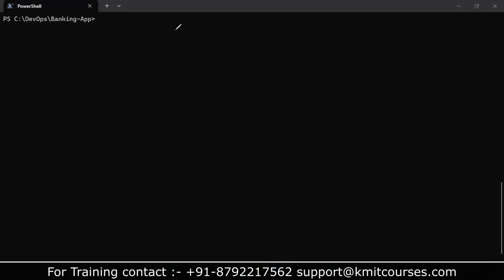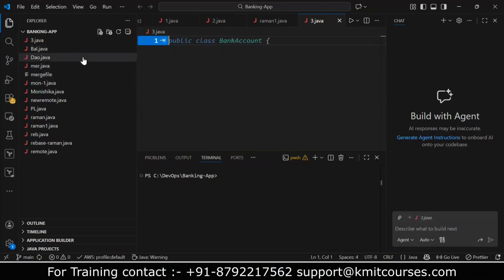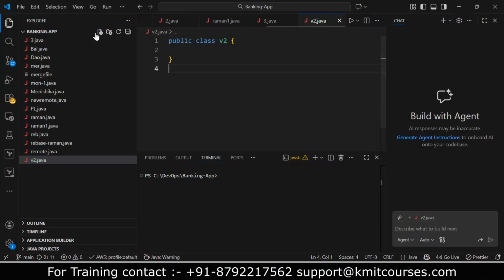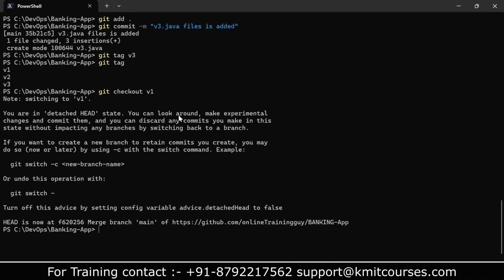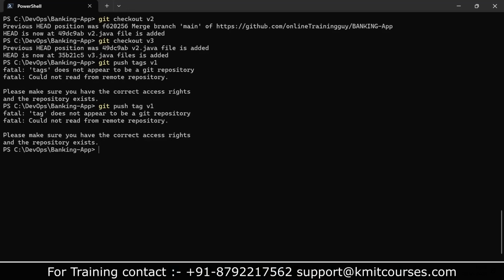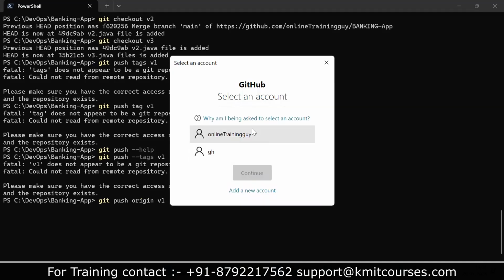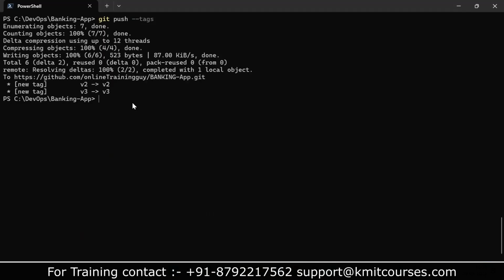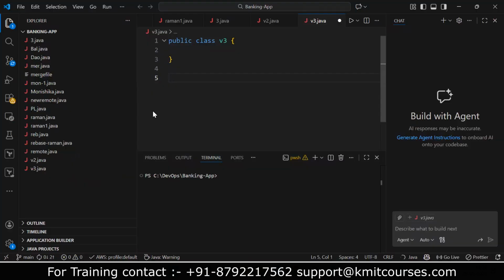11 DevOps Batch Git Tag Explained Lightweight Annotated Tags Push Tags to GitHub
11 DevOps Batch  Git Tag Explained  Lightweight Annotated Tags  Push Tags to GitHub
Welcome to Lecture 11 of the DevOps Online Batch 🚀

In this lecture, we explain Git Tags, which are used to mark important points in Git history, such as releases, versions, and production deployments.

This session includes a complete hands-on demo, including creating tags locally and pushing them to GitHub.

📌 Topics Covered in This Lecture:

✔ What is Git Tag and why it is used
✔ Difference between Branch and Tag
✔ Types of Git Tags:

Lightweight Tags

Annotated Tags
✔ Creating Git tags locally
✔ Listing tags using git tag
✔ Viewing tag details
✔ Pushing a single tag to GitHub
✔ Pushing all tags to GitHub
✔ Deleting tags locally and from GitHub
✔ Real-time use cases of Git Tags (release/versioning)

Git tags are widely used in CI/CD pipelines, release management, and production deployments, making this lecture very important for DevOps engineers.

DevOps Beginners

Freshers & Students

Developers

System Administrators

Anyone preparing for Git & DevOps interviews

📌 Recommended Before Watching:

Git Branching

Git Merge & Rebase

GitHub Workflow